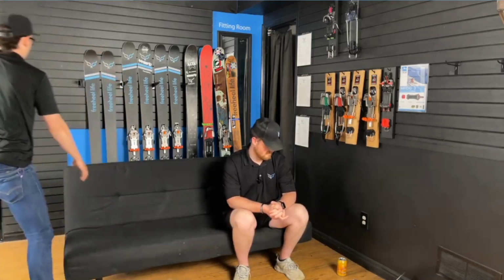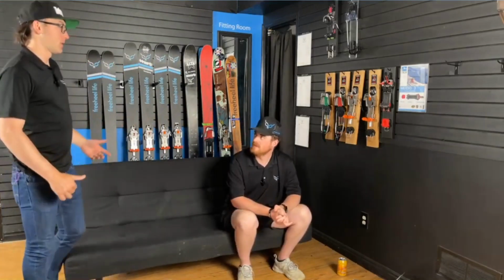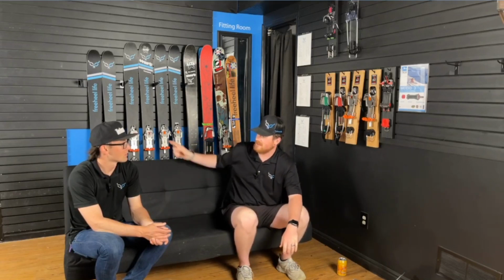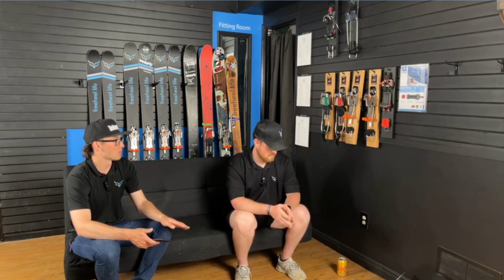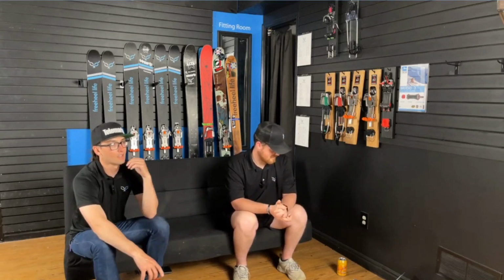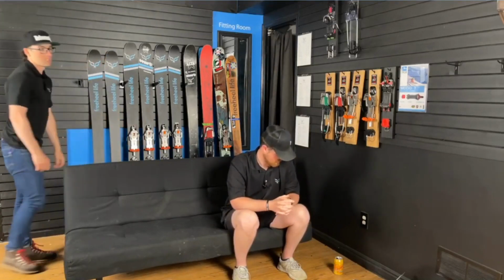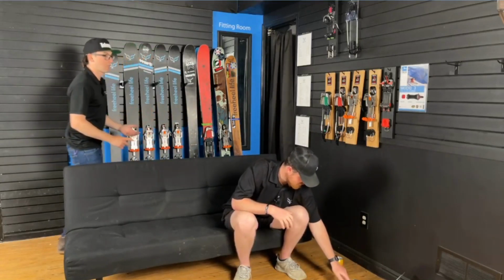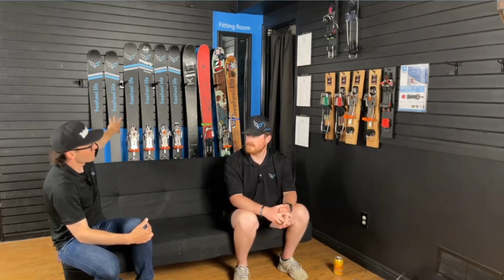Protector Telemark Ski Live Q&A w/ TeleTay and Miles Shaffer (Recording)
Protector Telemark Ski Q&A w/ TeleTay and Miles Shaffer

TeleTay and Miles Shaffer were live on Facebook to answer any/all questions about the Freeheel Life Protector Telemark Skis.

The Pre Order is now open for the upcoming 2022 winter.

Timecodes
0:00 - Intro
0:43 - We're Live
2:12 - Who are we?
2:49 - Prototype Process
4:18 - Original Freeheel Life Skis
13:13 - Quality Control
20:02 - How To Decide Between 95 or 105?
24:27 - Would a Protector be a good ski for someone learning to tele?
25:26 - Is the Protector a good backcountry ski?
27:17 - How Does the Protector Compare to the Bishop Chedi?
30:47 - Where are the skis made?
31:17 - What type of skier are they made for?
32:33 - How is the Protector different from by beloved Voile?
36:10 - More chats about the Prototypes
37:00 - What are the Protectors built with?
39:39 - Pre Order Info/Closing

ABOUT:
Taylor Johnson is the General Manager at the Freeheel Life telemark ski shop in Salt Lake City, UT. He's been a Telemark skier since he was 8 years old and is passionate about sharing the turn with others through the shop, events, and traveling.

Miles Shaffer is the Shop Manager at the Freeheel Life Telemark ski shop in Salt Lake City, UT. He has been Telemark skiing for 4 seasons and loves everything about the Telemark turn. He loves to help others, and build strong relationships through the Telemark Community.

Connect with Taylor and the Freeheel Life Family:
Taylor on Instagram and Twitter: @Teletay
Miles on Instagram: @mileshaffer
Telemark Skier Magazine on Instagram, Twitter : @teleskiermag
Freeheel Life on Instagram and Twitter: @freeheellife
Produced by Freeheel Life Industries